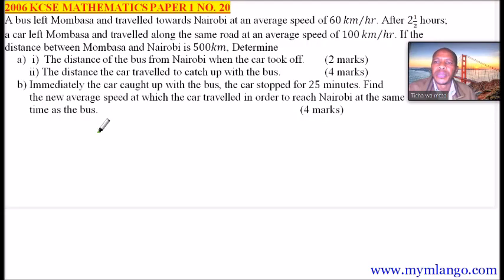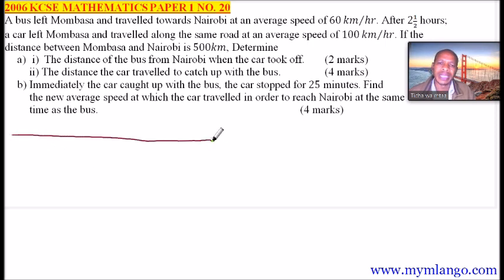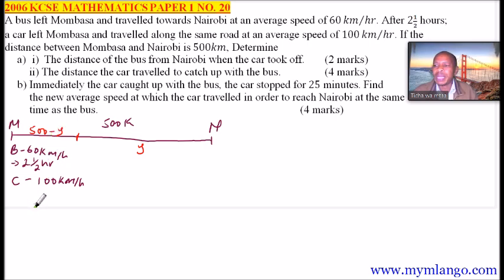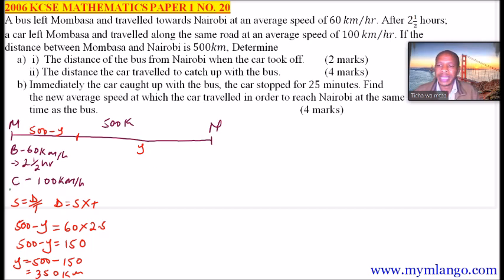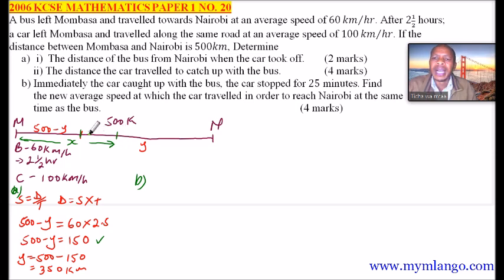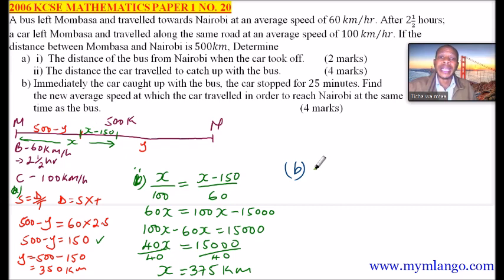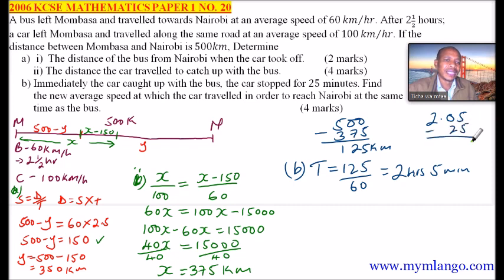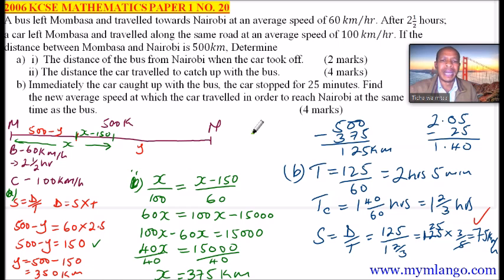2006 KCSE MATHEMATICS PAPER 1 NO 20